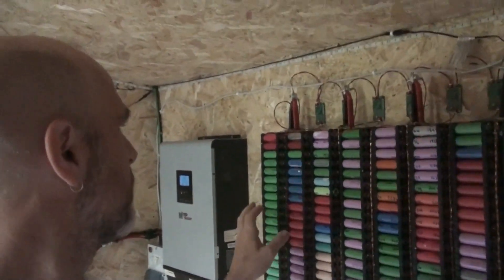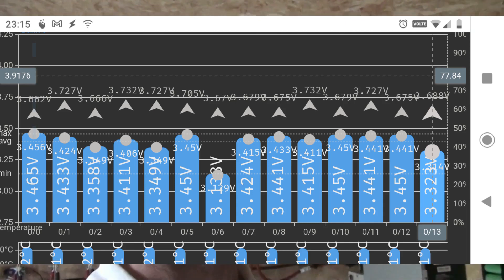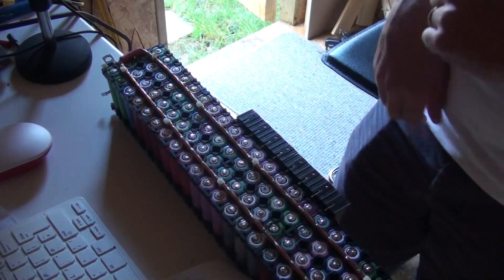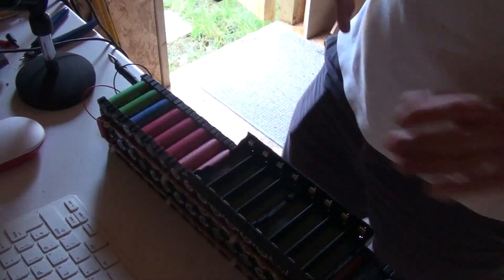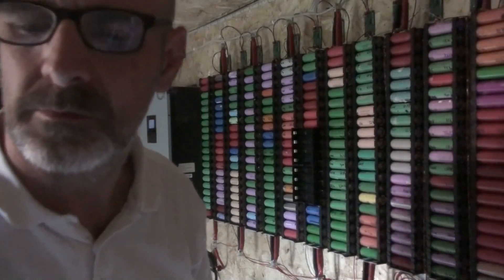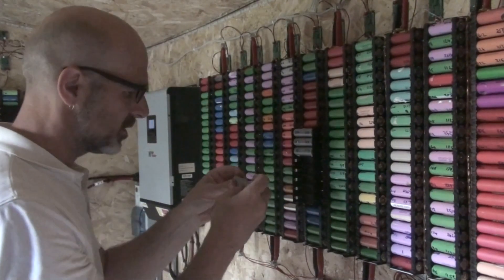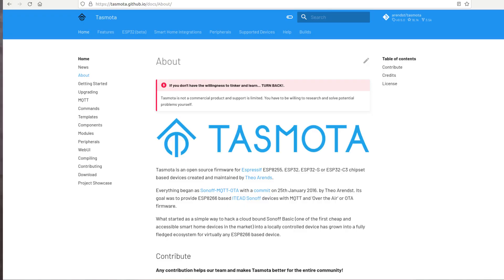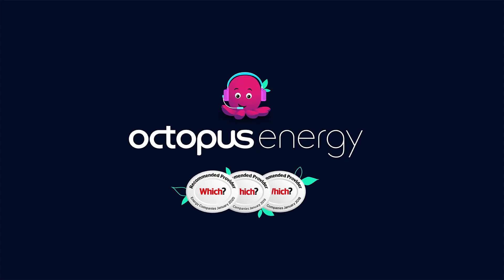Battery tweaks and Software modifications.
In this video I upgrade one of my weaker cell packs.  I also talk about some software updates I've made to Monacle to support the Octopus Energy Agile tariff.

My automation system tweats on @monacle5